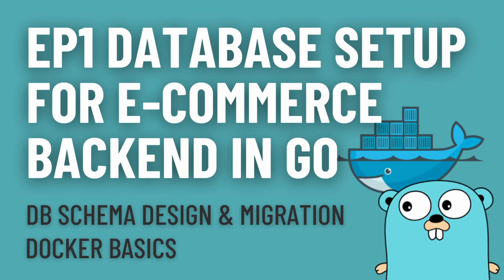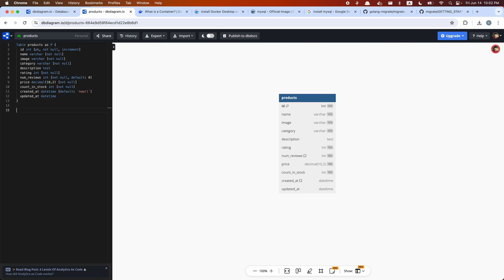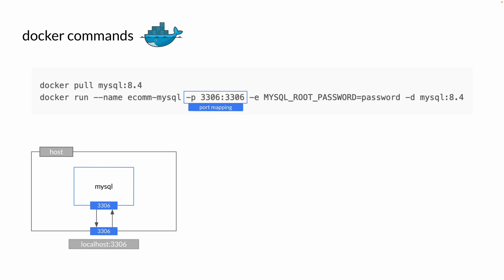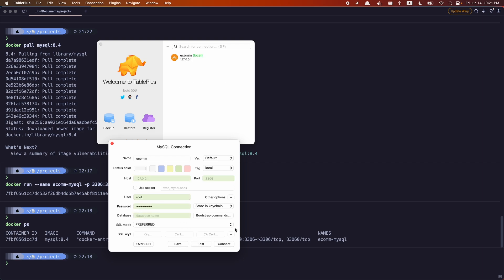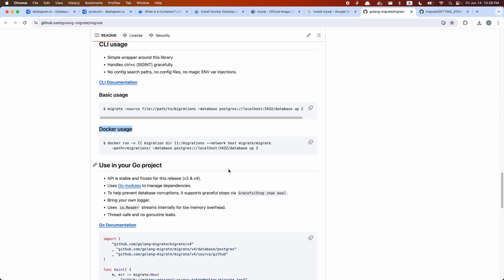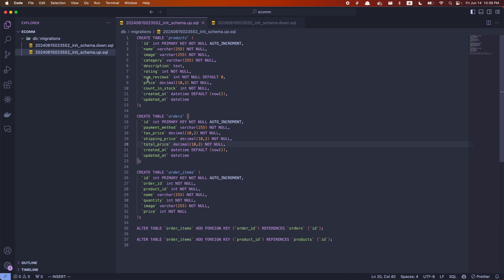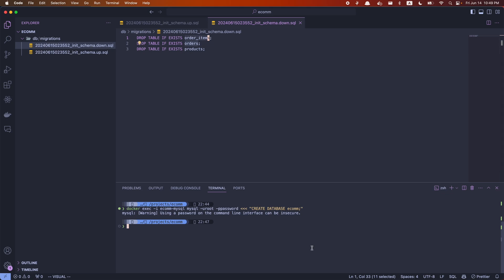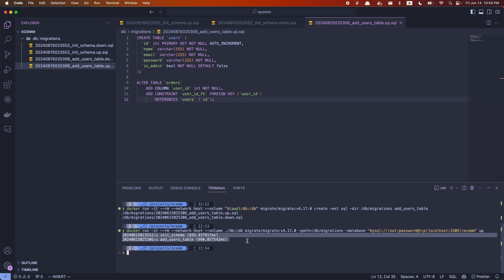Ep1 Golang Microservice Database Setup for E-commerce Backend (Docker & golang-migrate)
Before we start with anything, we need to set up our database. In this episode, we design our database schema, bring up MySQL on a docker container, and create & apply database migration files to automate the database setup.

0:00 intro and database schema design
1:51 dbdiagram.io to generate the SQL file
3:16 intro to docker concepts & commands
6:25 connect to the MySQL container on TablePlus
7:49 intro to database migration
9:07 run a docker command to add a migration file
11:38 apply migration with the migrate command
15:18 why database migration is important